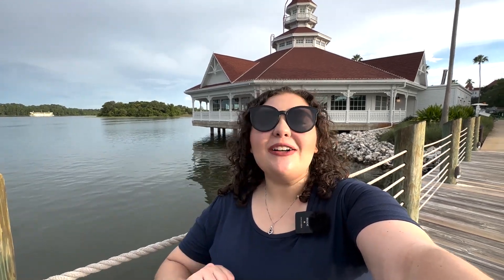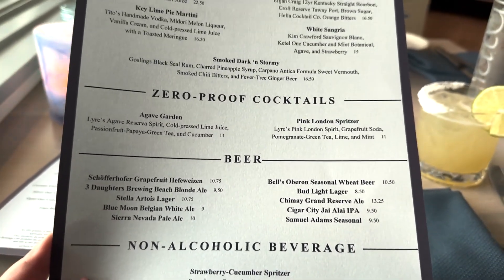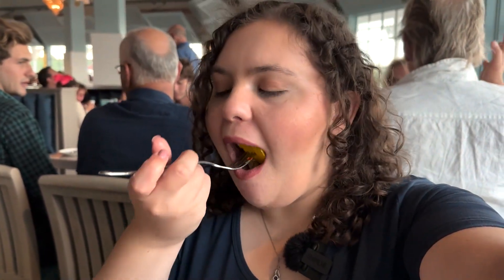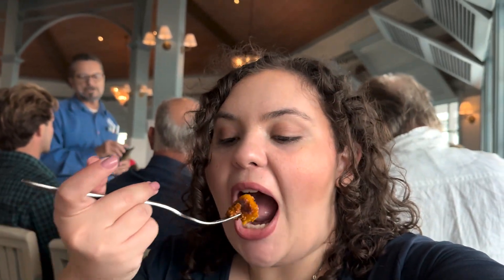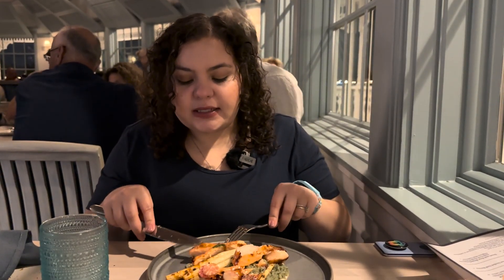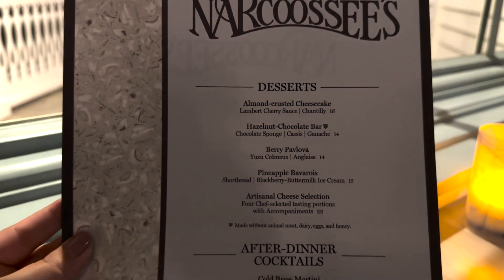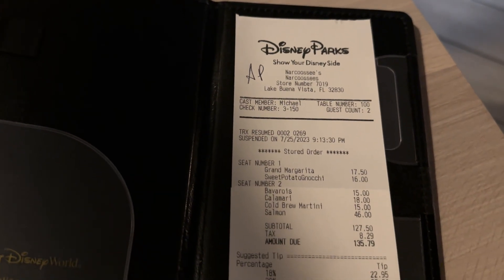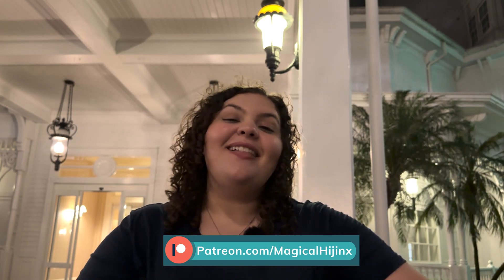Disney World's Narcoossee's (Dining Review) New Menu, Stunning Refurbishment, & Fireworks Viewing!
Welcome to this exclusive dining experience at Narcoossee's, located at Walt Disney World's Grand Floridian Resort! Join me (Demi) as we explore the brand new menu, showcase the stunning restaurant refurbishment, and find out if the exclusive Magic Kingdom "Happily Ever After" fireworks viewing is a good spot! In this video, you'll get an inside look at the mouthwatering dishes that Narcoossee's has to offer, from delectable seafood options to sumptuous desserts. Join us on this culinary and visual journey that combines exquisite dining, exclusive entertainment, and the Disney magic you love.

Magical Hijinx

00:00 Getting There
01:11 Refurbishment
02:34 Cocktails
04:03 Bread
05:03 Menu
06:18 Appetizers
09:51 Electrical Water Pageant
10:39 Entree
13:07 Fireworks
16:12 Dessert
19:46 Should you dine here?